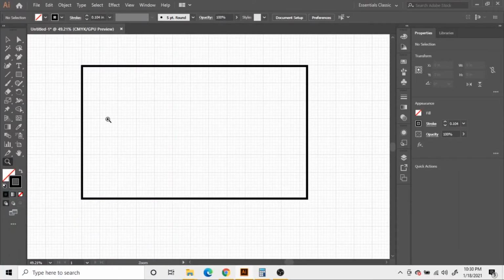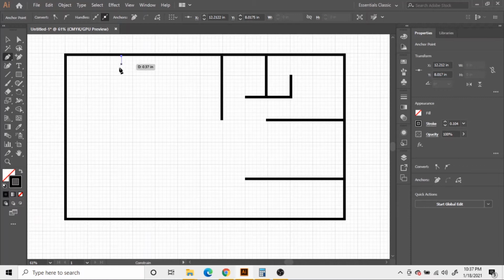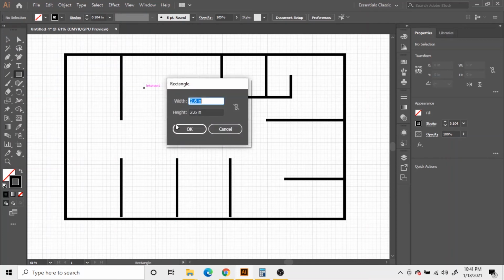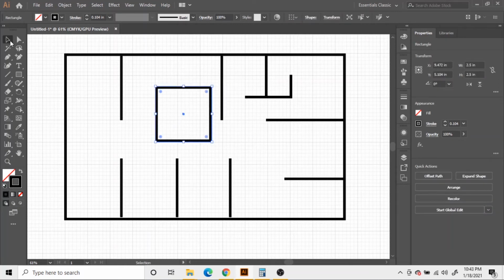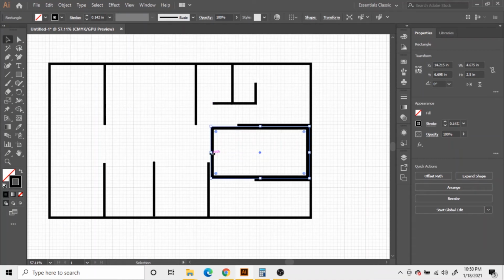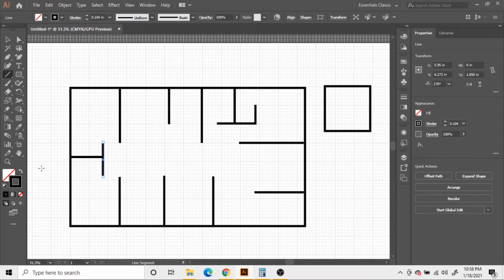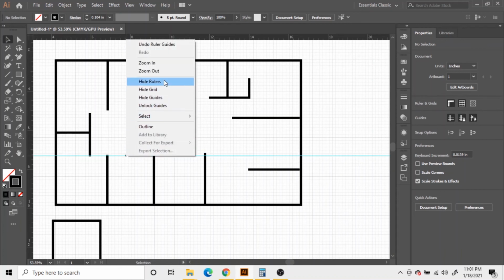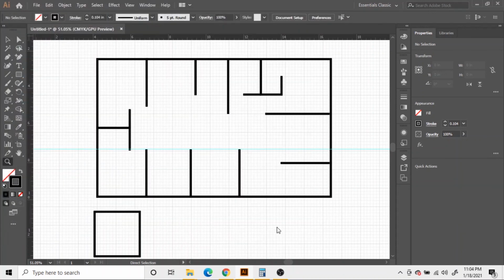Engineering 1500 SqFt 4 BHK Floor Plan in Adobe Illustrator - Episod 03 - Drawing Interior Walls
This is episode no. 3 of tutorial playlist Engineering 1500 SqFt 4 BHK Floor Plan in Adobe Illustrator.

In this video, we are going to draw the interior walls and plan the space allocation for each of our rooms.